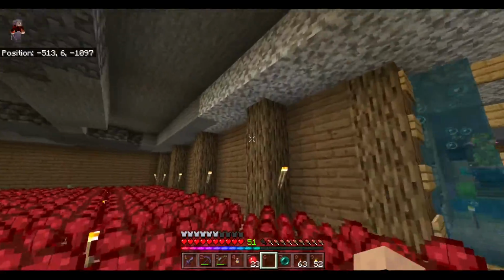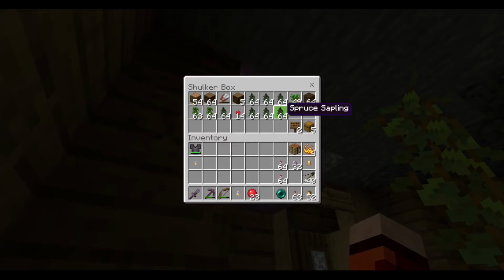Lore expansions and return to the library! - Minecraft Bedrock or Bust smp #27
In this episode we get even closer to the end of season events that i have been preparing for for a while now. I discover a need for some changes but remain on course to get everything done and we drop by the library to check up on the books and reveal the remaining clues. Enjoy!!

As per usual, this video is not meant for kids!